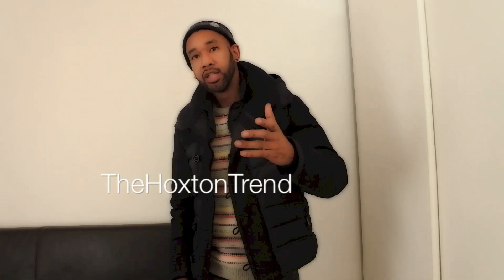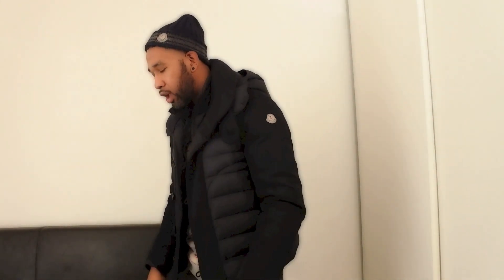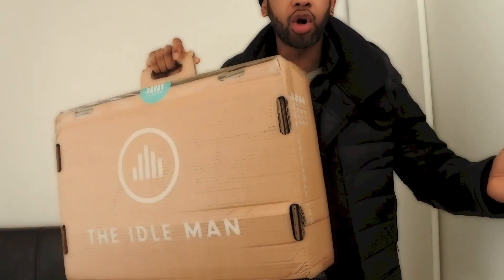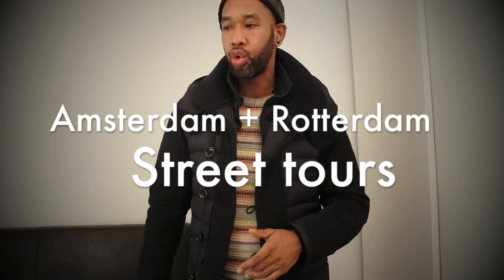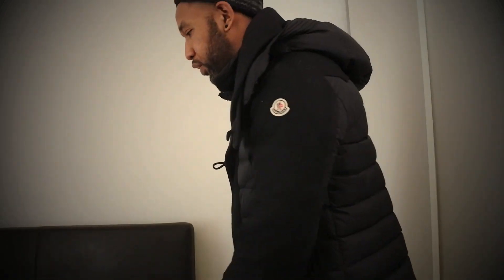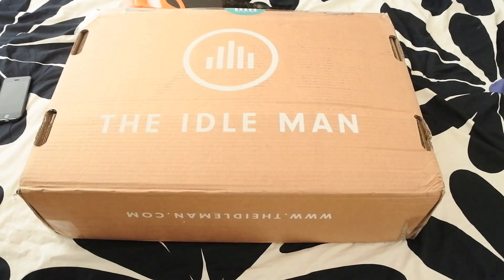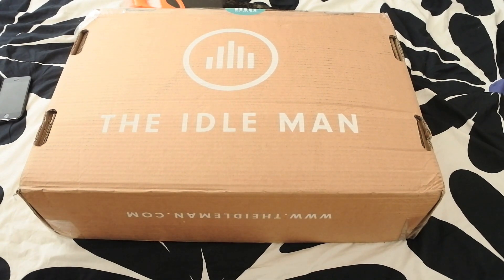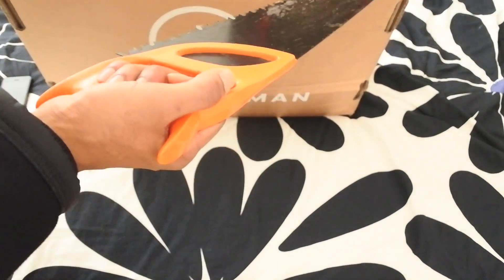TRYING ON JUMPERS for LESS THAN £40 | The Idle Man | WEEKLY TRYS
✶ DEALS WITH HOXTON ✶
CLAIM £5 OFF your first order with TheIdleMan, cool brands like, Nudie Jeans, Edwin, North Face, HUF, Vans, Levi's and lots more, simply click below.

Did a small shop from TheIdleMan. I was looking for some jumpers but didn't want to spend too much cheese. I came across TheIdleMan and thought they had some good looking bits and wanted to see what some of the brands where about. Got some Selected Homme, Only & Sons, Cheap Monday Jumpers, let's see what it's saying. Enjoy